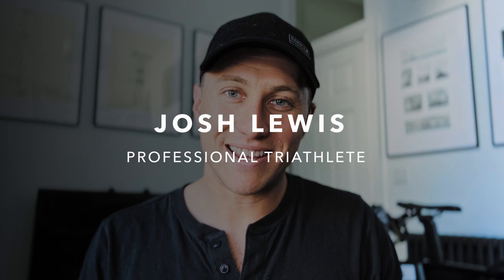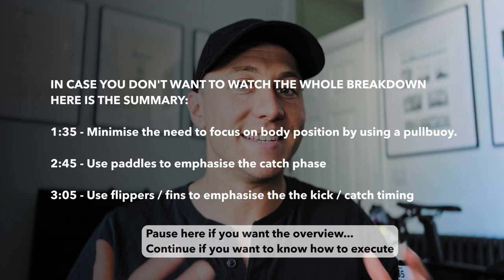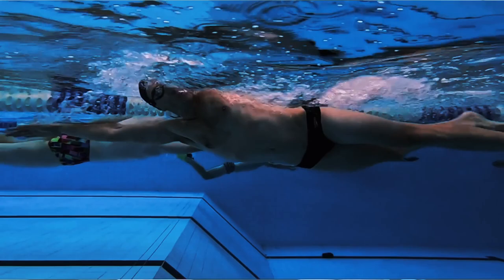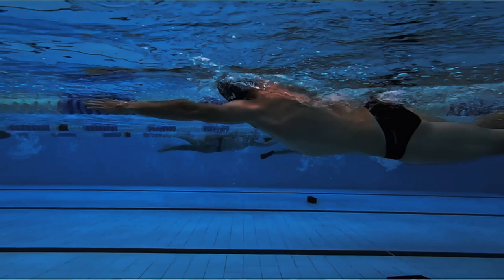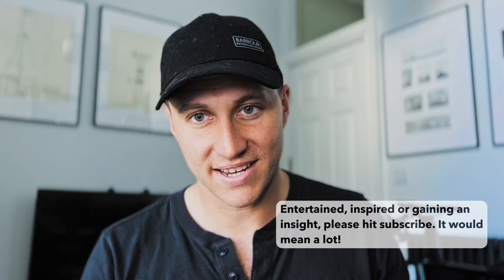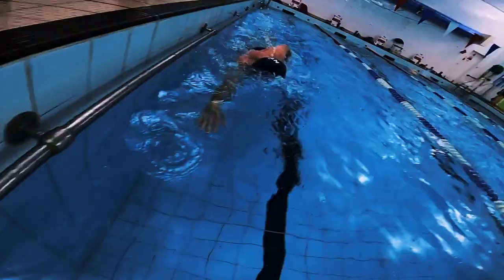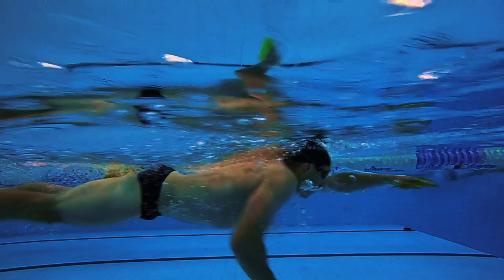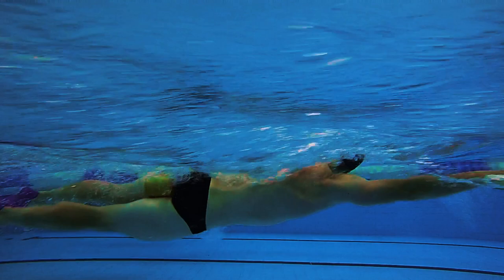Revealed! Pro Swimmers and Triathletes Use This for Perfect Freestyle and You Should Too!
I decided to go into a bit more detail whilst trying to simplify my timing and technique for you guys to fast-track your swimming! Let me know what you think. Does this help? I'll do more insights into some more of the drills I use in the future.

A qualified architect by trade, turned Professional Triathlete, YouTuber, entrepreneur, Teacher and Coach.

I’ve been an elite athlete most of my life, but have also had a passion for helping others. I try and channel this by passing on my experience in creative, visual and practical ways.